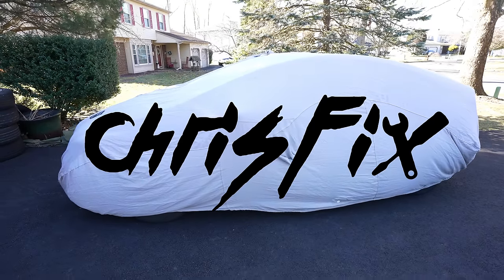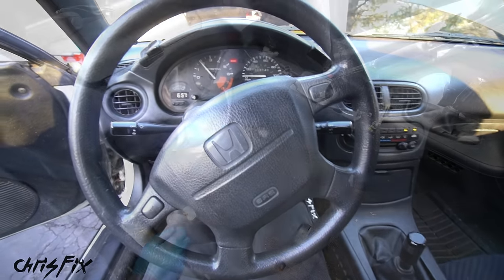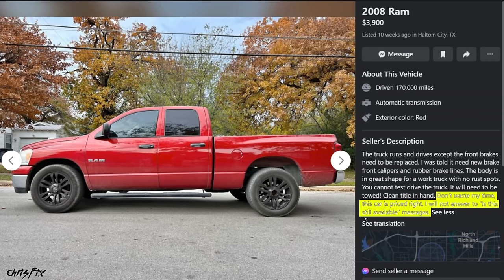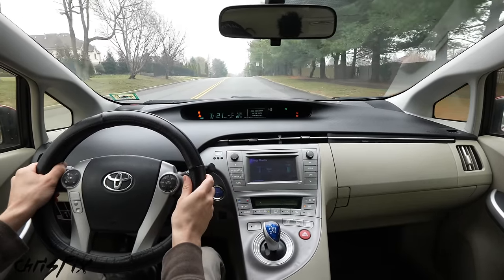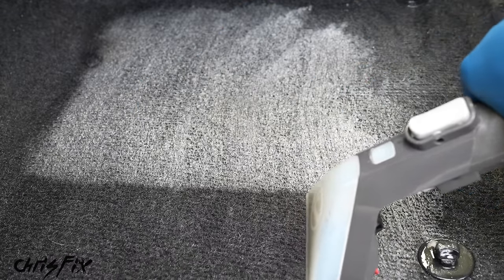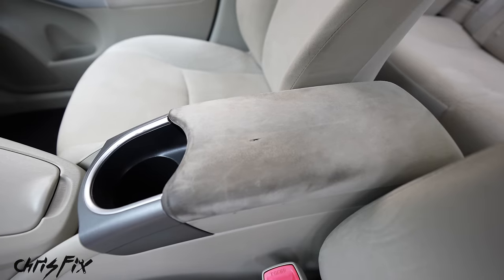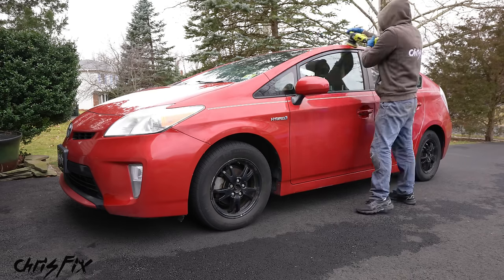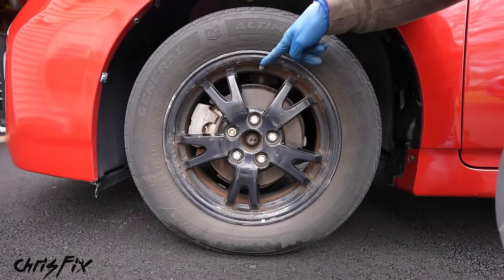How to Buy a Car To Flip for a Profit ($$$ Side Hustle)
Learn how to flip a car aka buy a used car, fix it up, and sell it for a profit. In this video I teach you my tips and tricks on how to successfully flip a car including how to find a good used car, how to check the car for problems, and then how to fix up the car. Super cleaning the interior, super cleaning the engine bay, doing a paint correction, and restoring your cars headlights are just some things you will learn in this video!

*Car Inspection*
OBD2 Car Scanner
Head Gasket Tester
Battery Tester
ChrisFix Ratchets

*Interior Clean*
Detailing Brushes (including vent brush)
Melamine Foam
Interior Protectant Spray
Extractor Vacuum

Cleaner Wax

Water-based Dressing

*Headlight Restore*
3000 and 5000 grit sandpaper
Plastic Polish
Ceramic Coating

0:00 Intro How to Buy a Used Car to Flip
1:23 Past car flipping examples
8:47 New car reveal
9:33 How to find a used car online
14:44 How to scan check engine lights
15:45 How to test for a head gasket leak
17:26 Test drive the car
19:00 How to repair rattling exhaust
21:28 How to clean dirty car interior
31:40 How to restore faded paint
37:05 How to detail engine bay
39:30 How to restore headlights
42:02 How to install hubcaps
43:14 Stuff to avoid when buying a used car
46:24 Conclusion